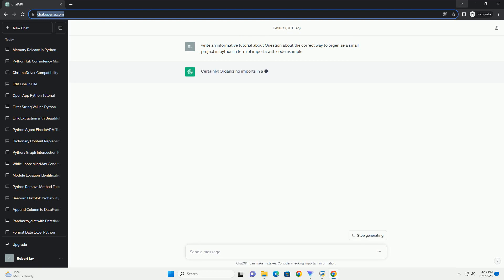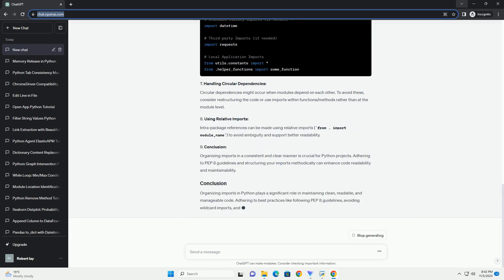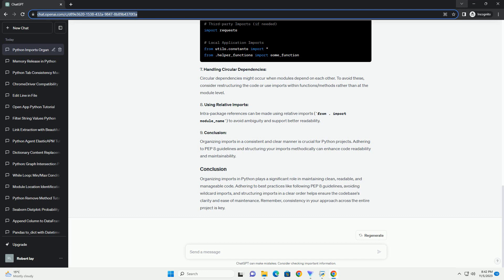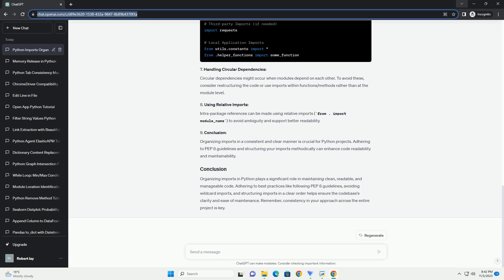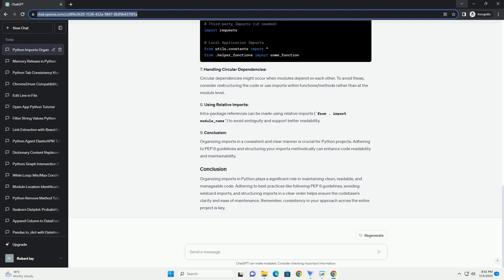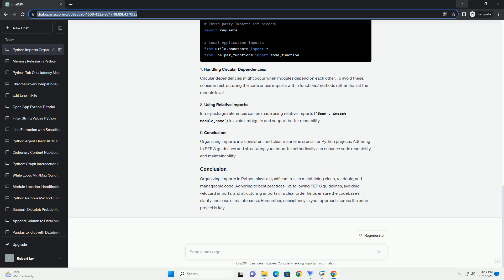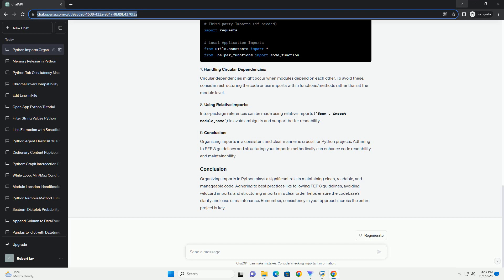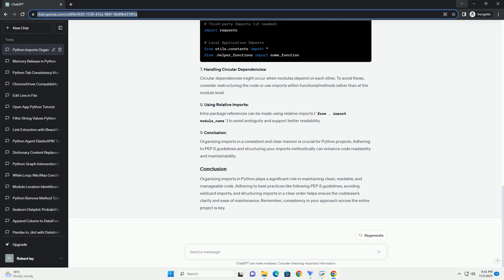Question about the correct way to orgenize a small project in python in term of imports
When organizing a small project in Python, paying attention to how you structure and manage imports is crucial. Proper import organization can significantly enhance code readability, maintainability, and scalability. In this tutorial, I will guide you through best practices for organizing imports in a Python project.
In Python, an import statement is used to bring in modules or specific objects from modules into the current namespace. While Python allows various ways to import modules and objects, it's important to use a consistent and clear approach to avoid confusion and maintain a clean codebase.
Grouping Imports: Group your imports into three sections: standard library imports, third-party library imports, and local application/library imports. This helps in easily identifying the source of each import.
Avoid Using Wildcard Imports: Although it may seem convenient, avoid using wildcard imports (e.g., from module import *). They can cause namespace pollution and make it difficult to track the origin of specific functions or classes.
Use Absolute Imports: Use absolute imports for better readability and to prevent any naming conflicts. This is especially important when dealing with larger projects or when multiple modules have the same name.
Import Order within Groups: Maintain an alphabetical order for imports within each section. This makes it easier to locate specific imports and avoids duplication.
Suppose you have a small Python project that consists of several modules, main.py, utils.py, and data_processing.py.
By following the best practices mentioned above, you can maintain a well-organized and easily maintainable Python project. Remember to group imports, avoid wildcard imports, use absolute imports, and maintain an alphabetical order within import groups. Following these practices will contribute to a cleaner and more readable codebase, making your code easier to understand and maintain.
ChatGPT
Certainly! Organizing imports in a Python project is crucial for readability, maintainability, and reducing potential issues related to circular dependencies or import conflicts. Here's an informative tutorial on the correct way to organize imports in a small Python project, along with code examples.
PEP 8 is Python's style guide. It suggests organizing imports in a specific order:
Python allows different methods of importing modules:
Using from module import * is discouraged, as it pollutes the namespace and can lead to conflicts or unexpected behavior.